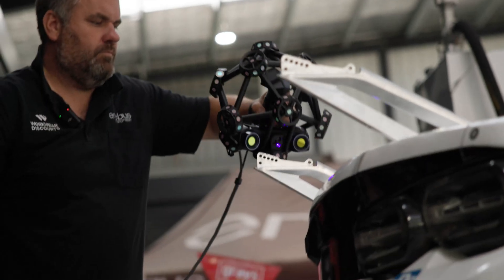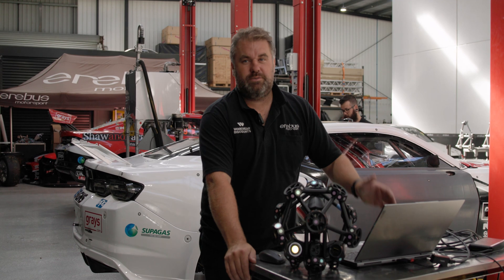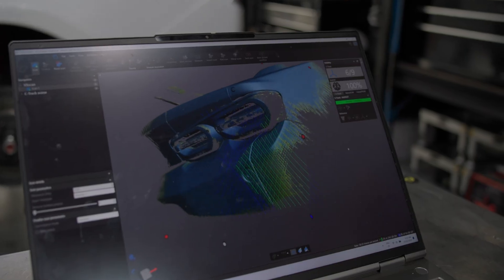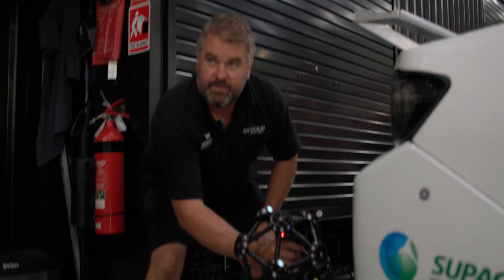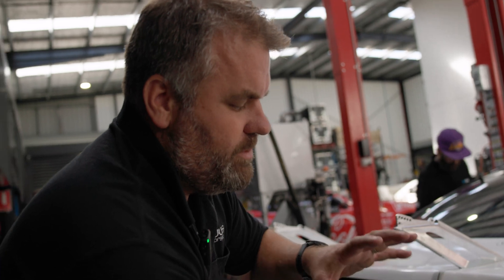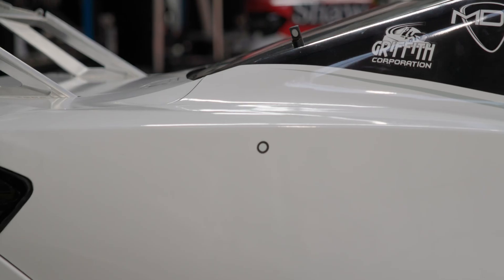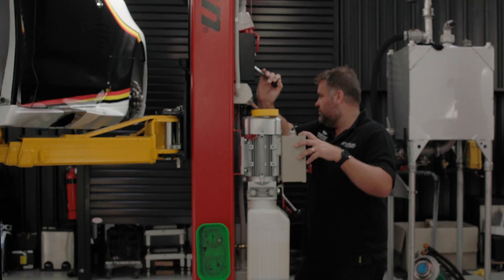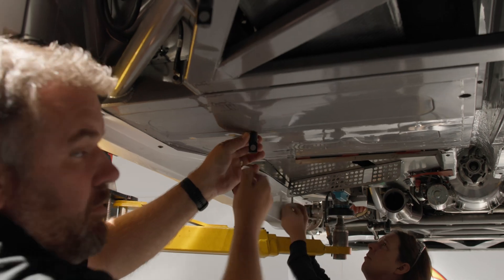Revolutionising Precision: Our new Cutting-Edge Laser Scanning Tool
Erebus Motorsport's George Commins talks us through the features of the team's new state of the art laser scanner.